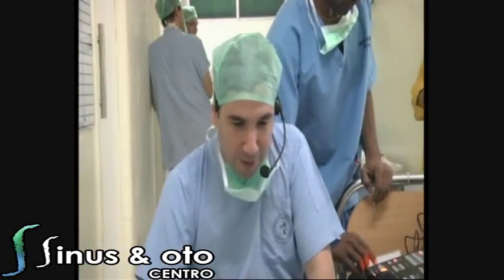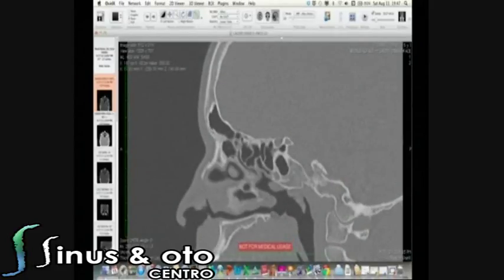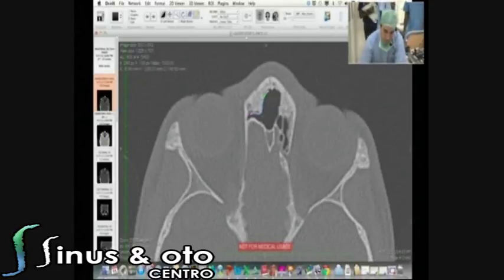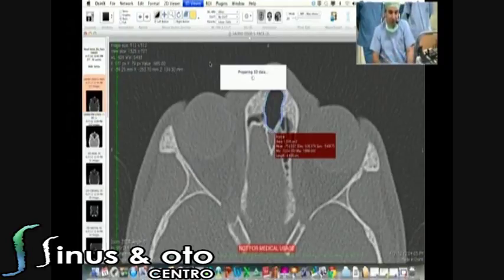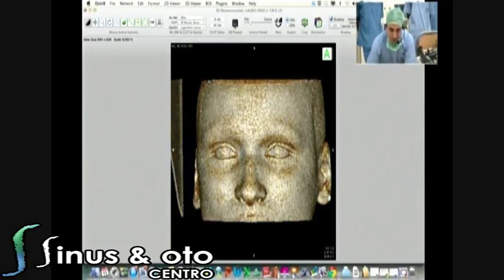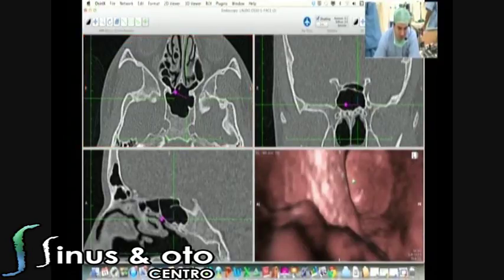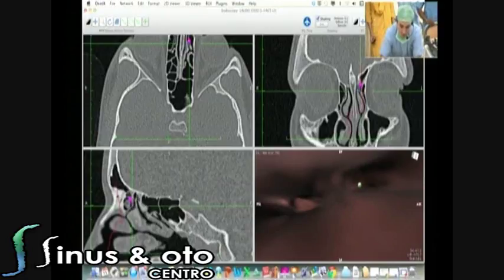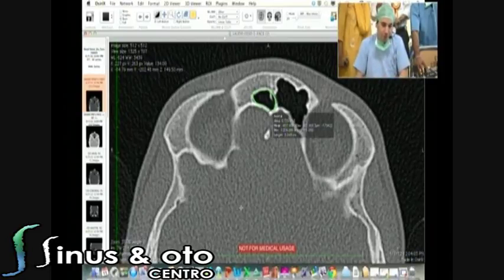Segmenting and volume rendering on Osirix (Lecture)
- Edited video of a small lecture on how to segment and volume render on Mac's Osirix, also using ROI's and other interesting tools.